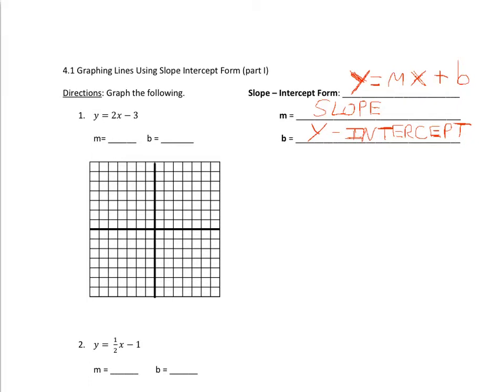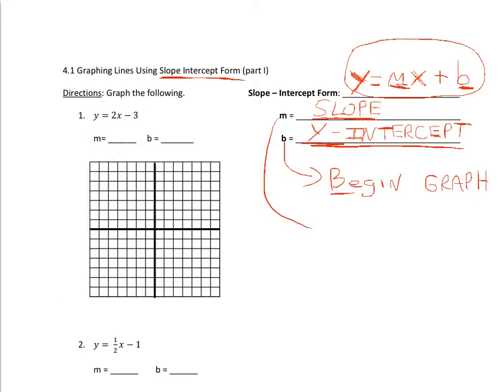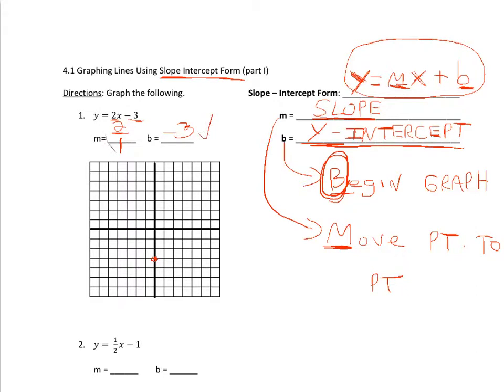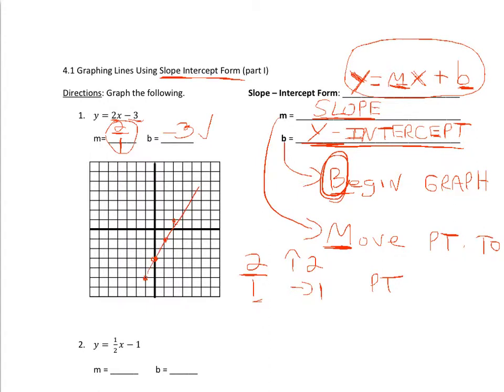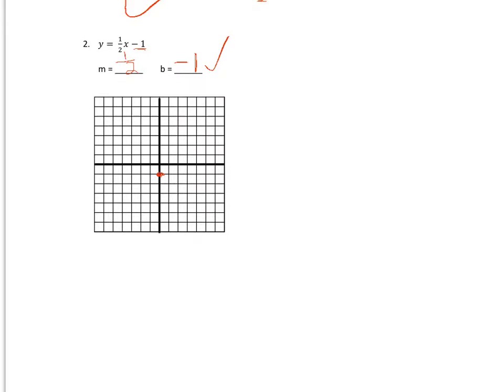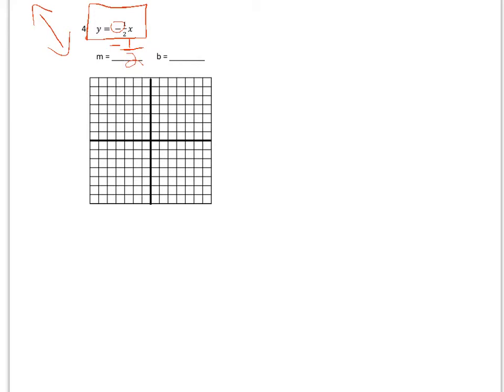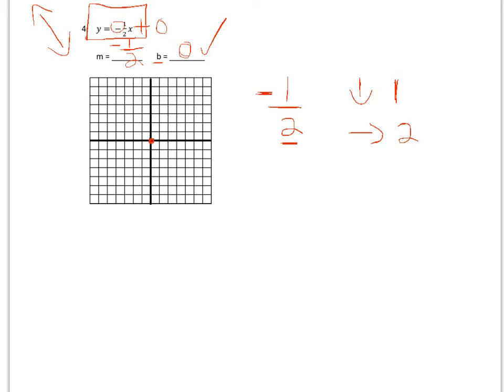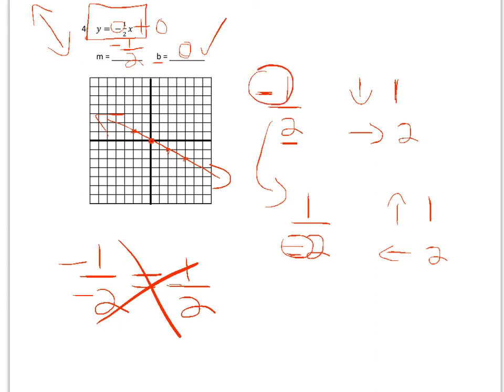4.1 graph lines in slope intercept form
4.1 graph lines in slope intercept form